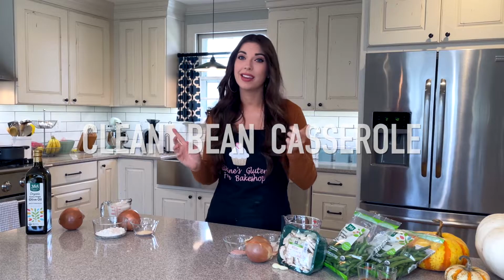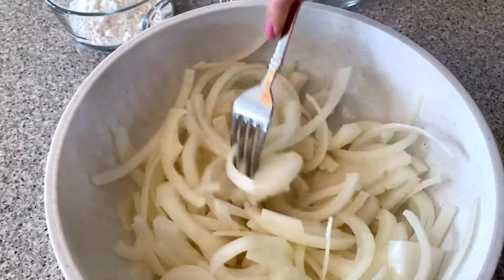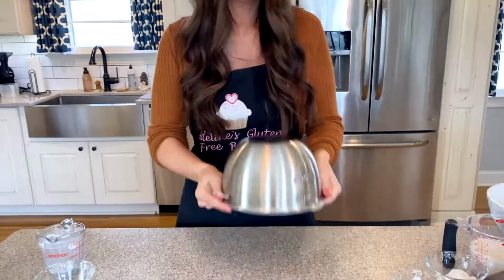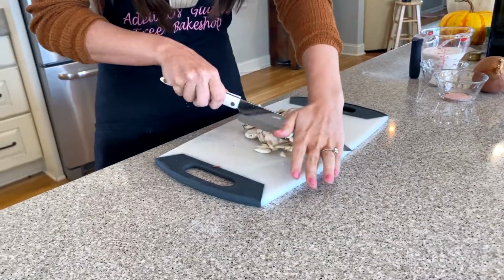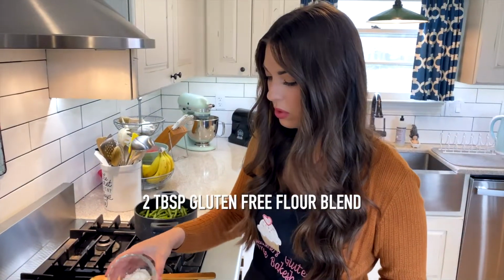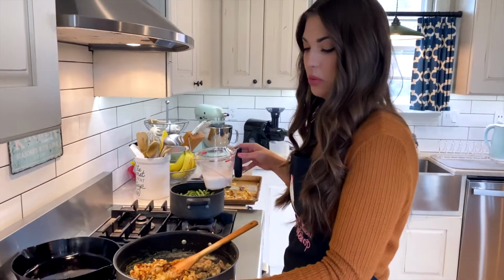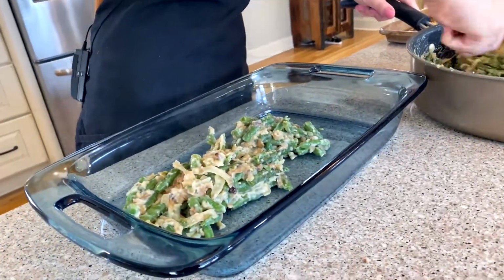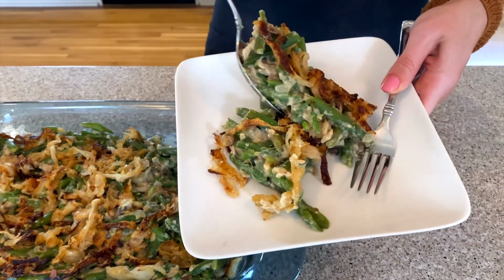Jenny Tolman - Hey Good Cookin’ (Clean Bean Casserole)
Clean Bean Casserole 💚

A gluten, dairy, egg, soy, & sugar free version of the Thanksgiving classic! Enjoy!

Clean Bean Casserole

* 1 Recipe of Jenny’s Clean Cream of Mushroom Soup
* 1/2 Cup Almond Milk
* 1 teaspoon coconut amigos
* 1.5 lb Fresh Green Beens, Cut & Cooked
* 1 Recipe of Jenny’s Gluten Free French Fried Onions, Seperated

Jenny’s Clean Cream of Mushroom Soup

* 1.5 Tbsp Olive Oil
* 1.5 C Mushrooms chopped
* 1/2 onion finely chopped
* 2 cloves Garlic minced
* 2 T Gluten Free Flour
* 1 t Apple Cider Vinegar
* 1 C Unsweetend Almond Milk
* 1/4 t Sea Salt

Jenny’s Gluten Free French Fried Onions

* 2 Onions
* 1 C Almond Milk
* 1/4 C Flour
* 1 t Sea Salt
* 1 t Garlic Powder
* Dash of Paprika
* Dash of Black Pepper
* 2 T Olive Oil

Steps
1. Preheat oven to 425°
2. Boil green beans until tender
3. While beans are boiling, Slice two onions very thinly and place in bowl with almond milk to soak for a few min
4. Combine flour, salt, garlic powder, onion powder, paprika, & black pepper in large bowl with a lid
5. Add soaked onions (do not dump in the almond milk) to flour mixture, place top on bowl, and shake to coat the onions
6. Generously coat a baking sheet with oil and place onions onto it, making sure to separate every onion
7. Place in oven to bake for 30 min, flipping onions halfway through
8. While your onions are baking, begin preparing your cream of mushroom soup by roughly chopping mushrooms & finely chopping onion
9. Heat oil in large frying pan and add mushrooms & onions and cooking until onions are translucent
10. Add in minced garlic, and cook for 1 min
11. Add in Apple cider vinegar
12. Add in flour and mix to make sure everything is coated evenly with the flour
13. Slowly add in almond milk, constantly stirring to avoid lumps
14. Turn heat up and bring mixture to a boil, still stirring just until thickened to desired consistency
15. Turn heat off and mix in salt & pepper
16. Mix in almond milk, coconut aminos, & half of crispy onion pan
17. Transfer mixture to a baking dish and top with remaining crispy onions
18. Place in oven to solidify everything together for about 5 minutes
19. Enjoy!